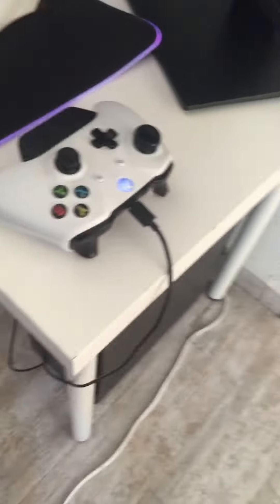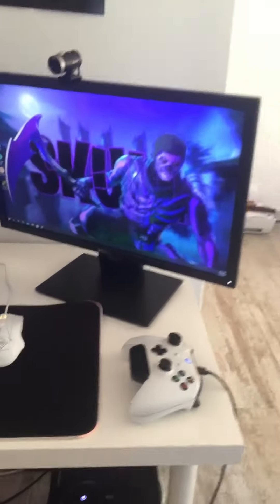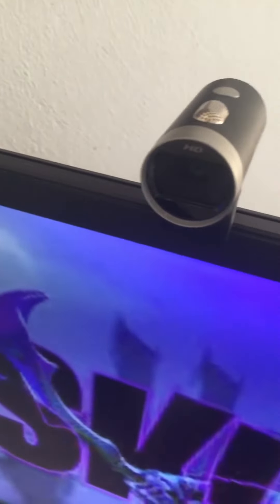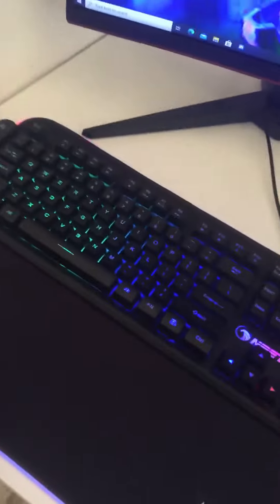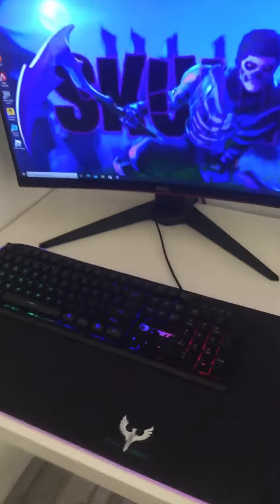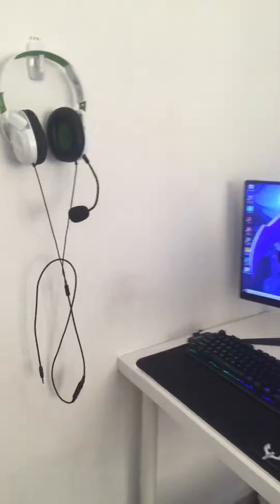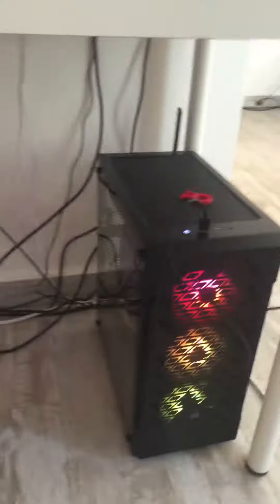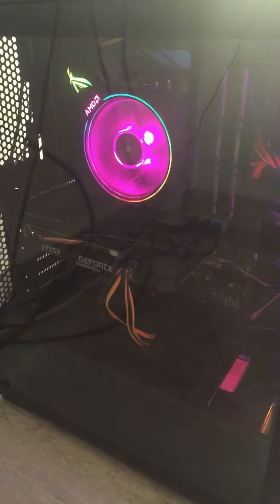My brand new streaming setup.